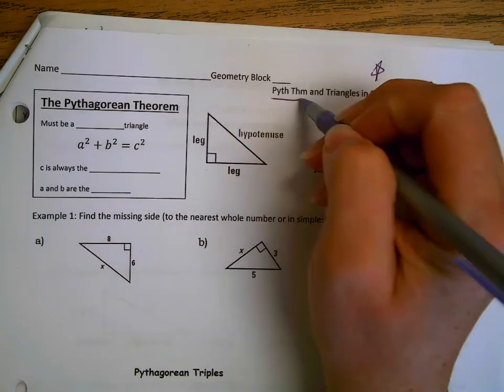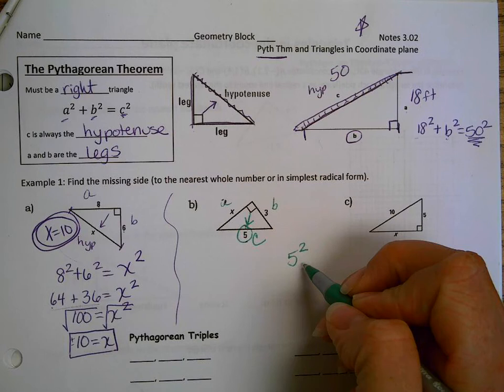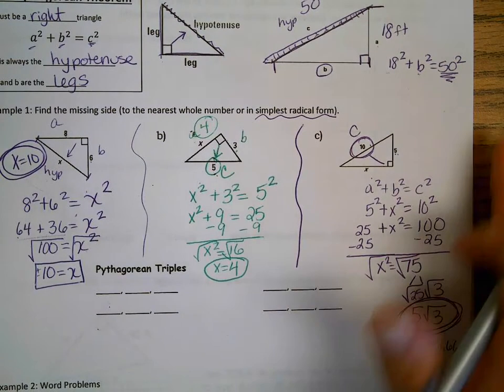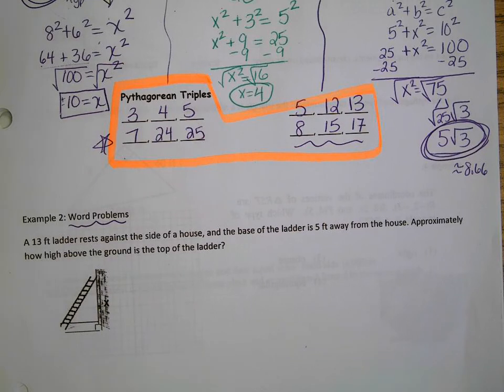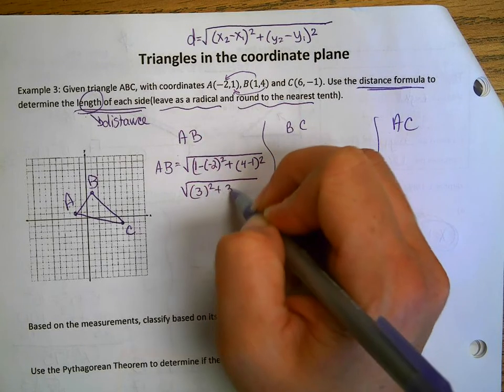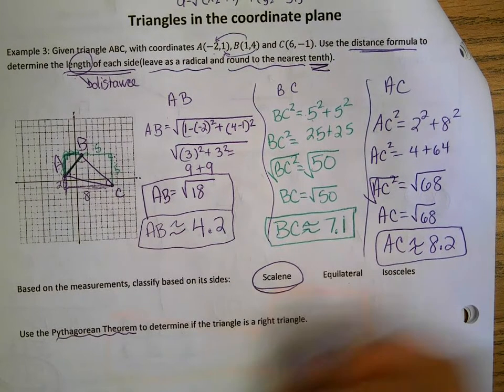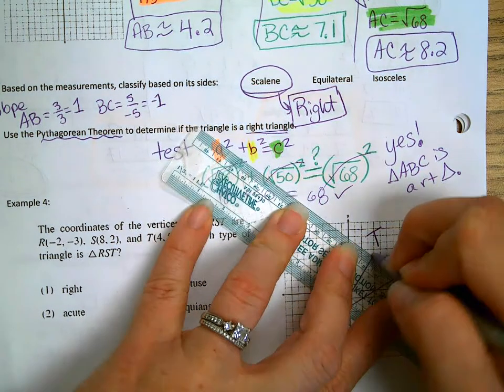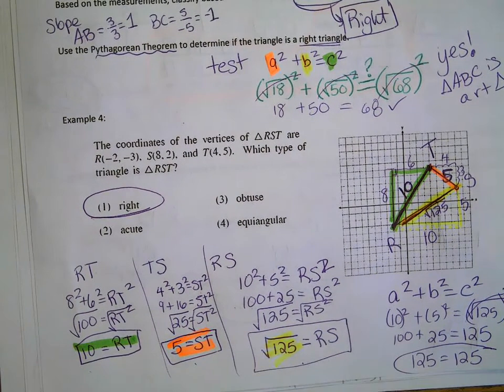Geo - Notes 3.02 - Pythagorean Thm